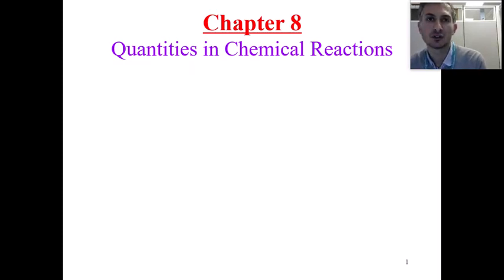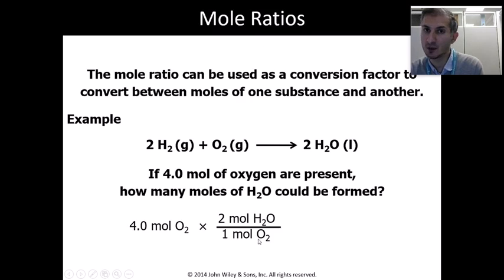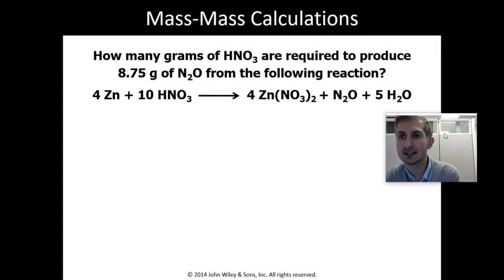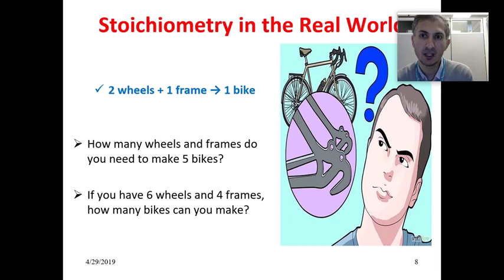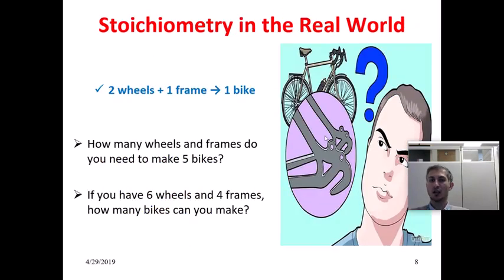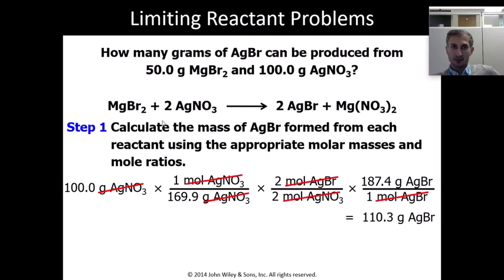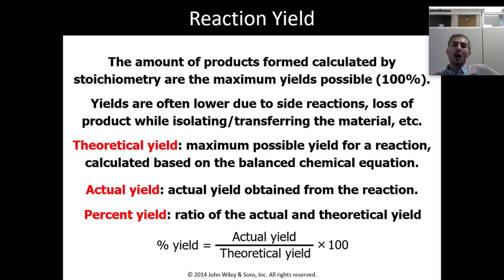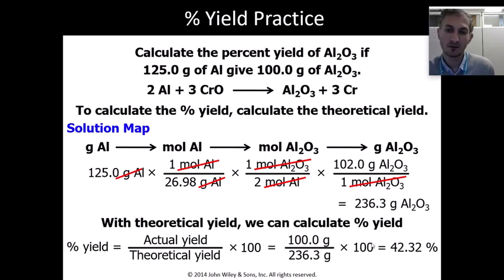An Overview of Stoichiometry, and Limiting Reactant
In this video, you will learn some basic information about the Stoichiometric calculation. It would be helpful for students who enrolled in Introductory and General Chemistry courses.